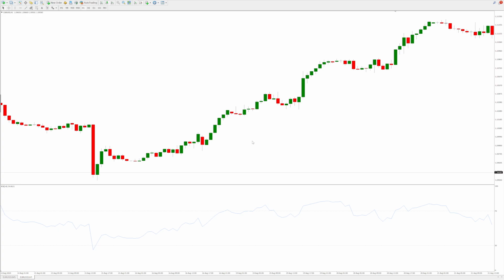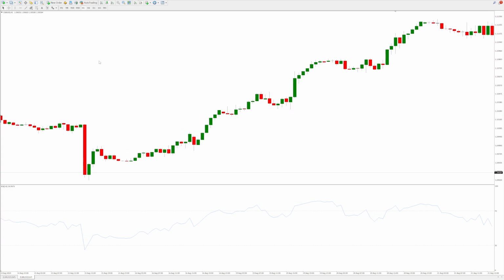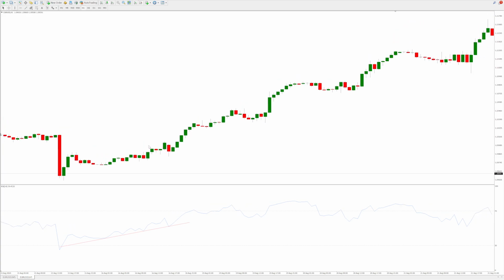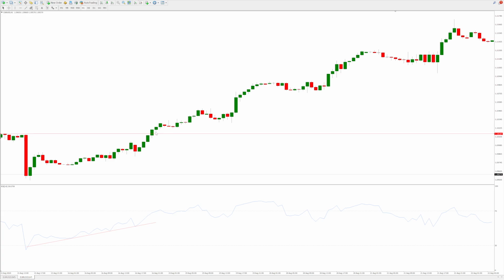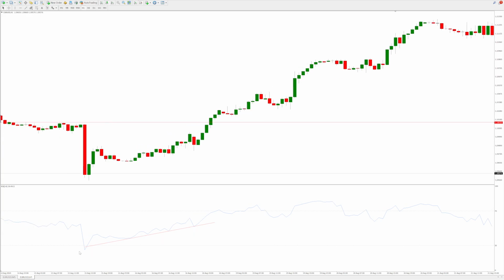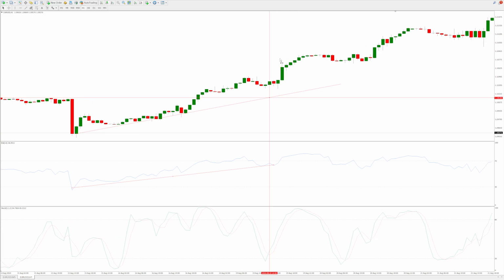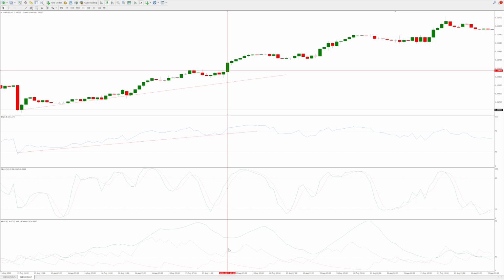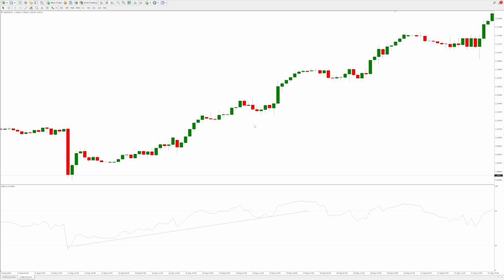Trade Bullish RSI Divergence Successfully with this Forex Trading Strategy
Discover the power of bullish RSI divergence in this engaging video! We’ll break down what bullish RSI divergence is and how it can signal potential trend reversals in your trading strategy. By identifying when the price is making lower lows while the RSI indicates higher lows, you can spot lucrative trading opportunities.

Join us as we analyze charts, provide real-world examples, and share tips on how to effectively implement this strategy into your trading toolkit. Whether you're a beginner or an experienced trader, this video will equip you with the knowledge to harness bullish RSI divergence for better decision-making.